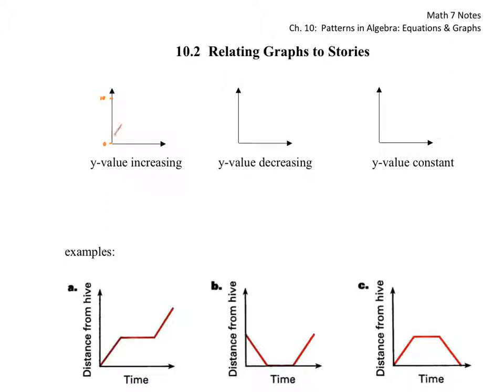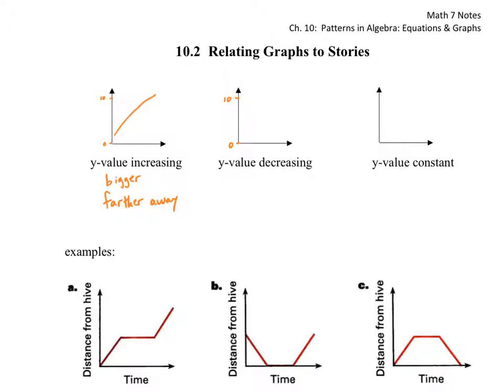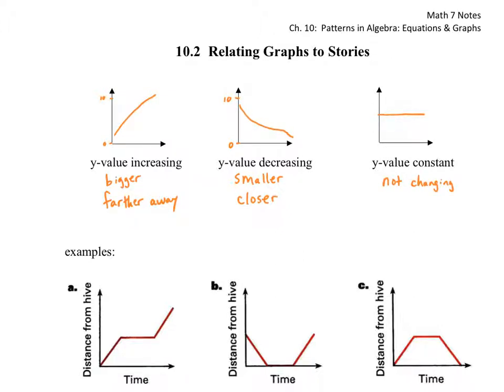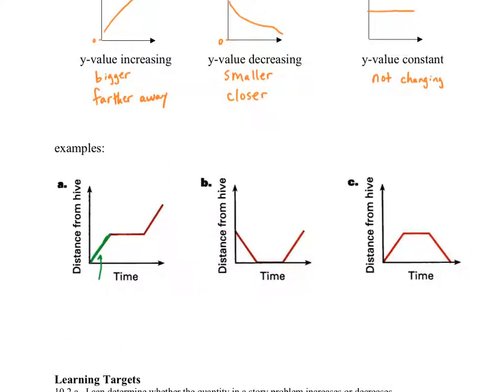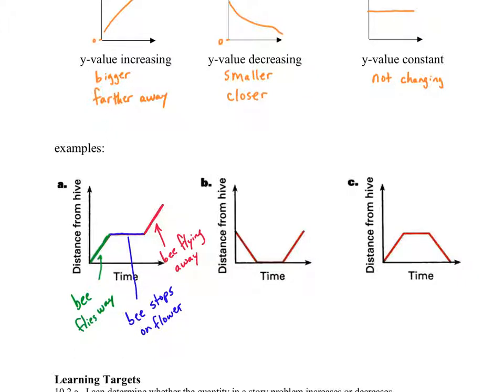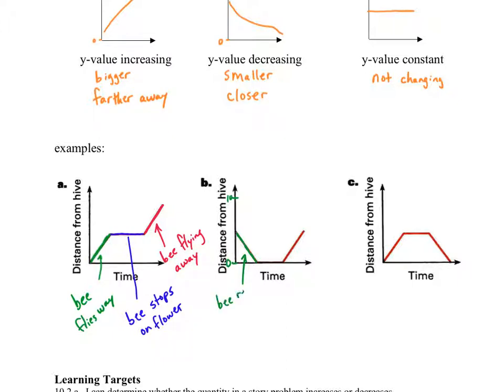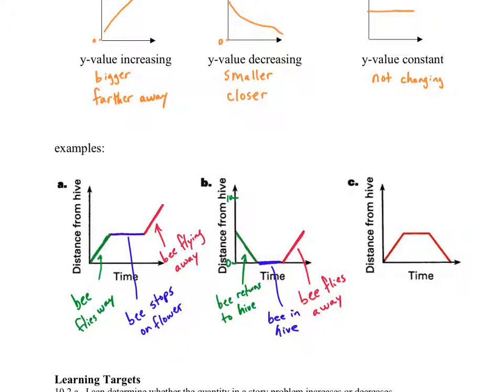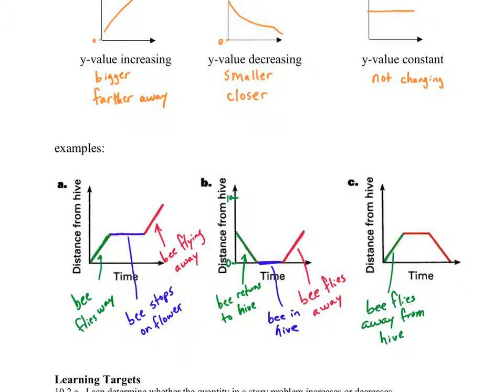Math 7: 10.2 Relating Graphs to Stories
The video covers how to pick apart what a graph is saying.  Several examples are explained.